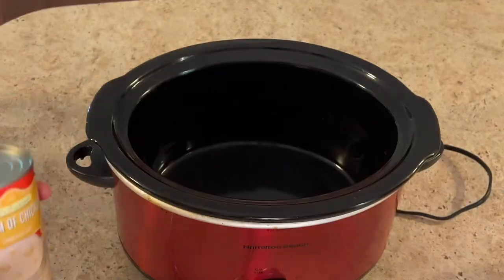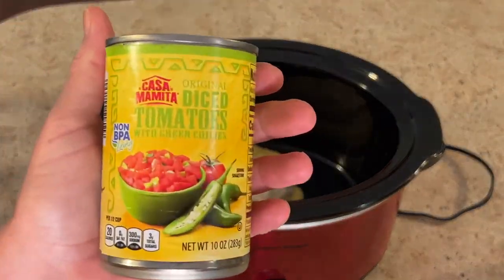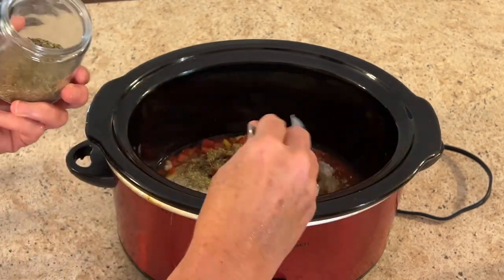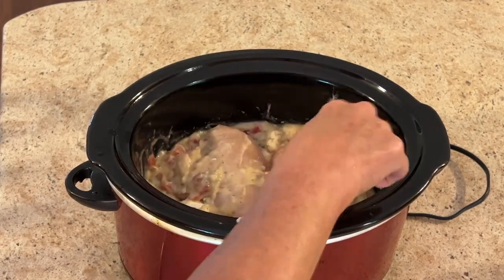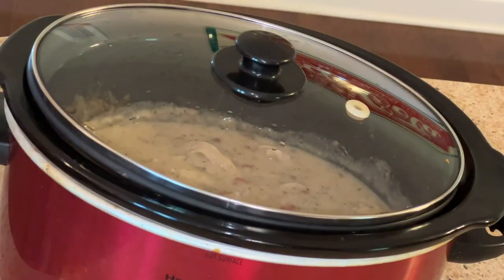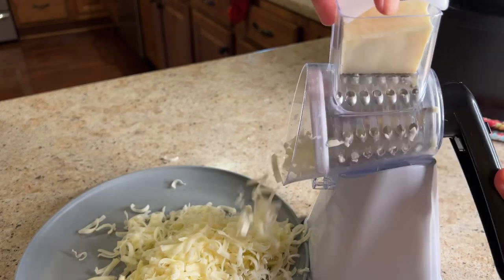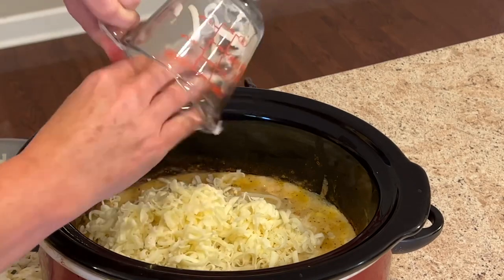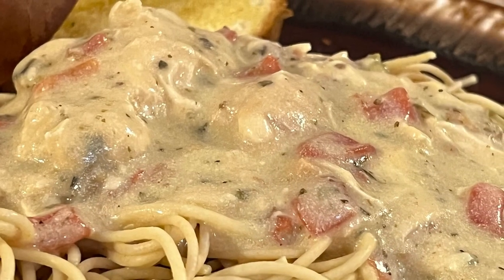‘Crockpot full of yumminess right here! Easy and Dangerously Good Recipe!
This crockpot meal was so easy and delicious! Perfect for a busy weeknight.  My husband and I sure enjoyed this Monterey Jack Chicken Spaghetti.
       Well friends it has rained all day in our neck if the woods, as old people use to say.
      It has been so dark and gloomy until just a moment ago.  I even caught a glimpse if the sun.
     Miss Prissy and I have been under blankets for a better part of the day. She was snoring and would not even budge to go out to potty until just now.
      And after I tidied up the house this morning, did  a load if laundry, I have been working on cleaning out my phone, editing videos, and working on some HCB things.
      There really is a lot of work that goes in behind it all, and I rarely ever sit down long enough to do these things.
      Typically, I hardly ever pull that lever on that recliner and kick my feet out, because I will go to sleep.  That recliner just puts a spell on me, and then there is the fact that I have sleep apnea.  Yes I look like Darth Vader at night. 🤣
        However, today I did just that, but I did accomplish a lot of computer work.   I didn't even doze, as I was determined to get work done.
       Oh and good news my Moms test came back and although it wasn't the best news, it wasn't the worst either.  Praising God today and thanks for the prayers!
       Also between the Terro ant killer and the brand from Publix, I can proudly say I am only seeing about 10 ants this evening.  And again thank you!  Thanks for all recommendations.
       Well time to get started on supper, it wont be long until my hubby will be home from work.
        Y'all be good! ❤️Deb

Ingredients
2 lbs chicken
1 can cream of mushroom
1 can cream of chicken
1 can tomatoes with green chilies
2 tsp oregano
4 oz cream cheese
2 C Monterey jack cheese
1/2 package of Spaghetti Noodles ( I use wholegrain)